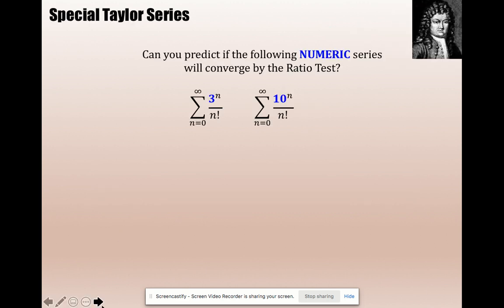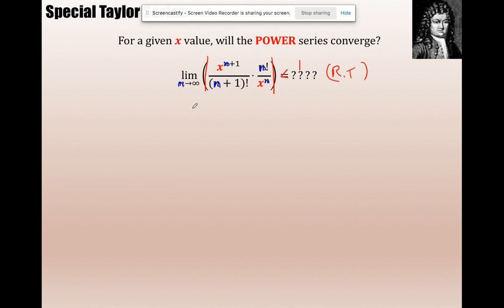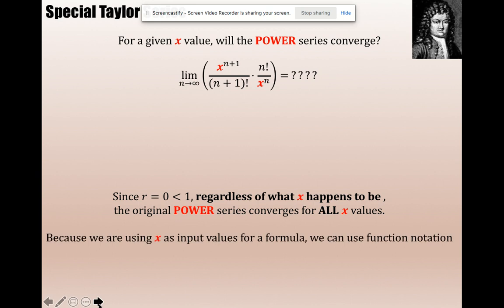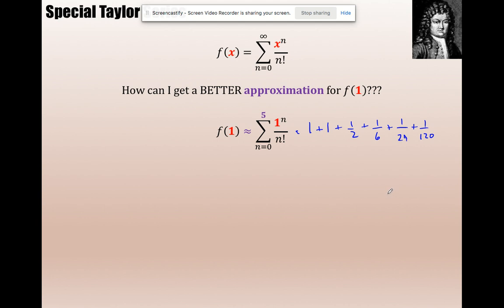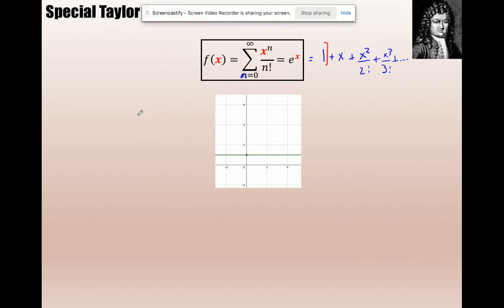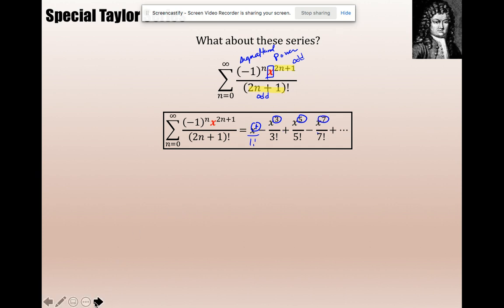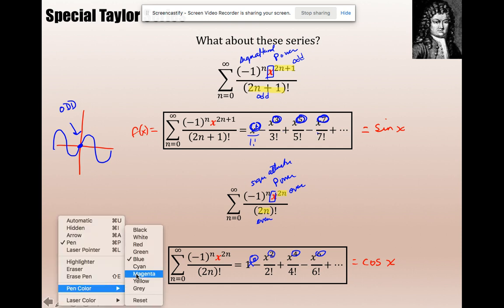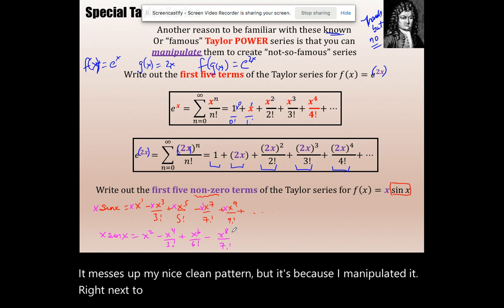IBPC HL Special Taylor